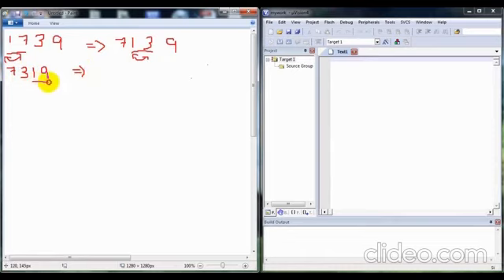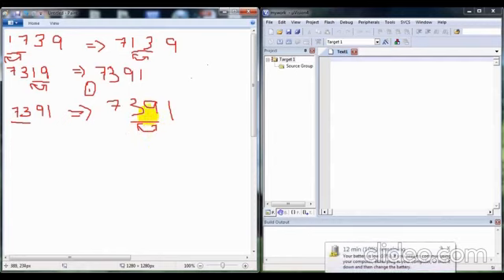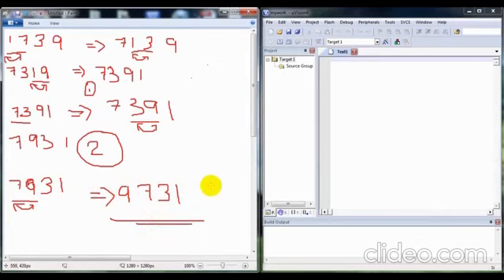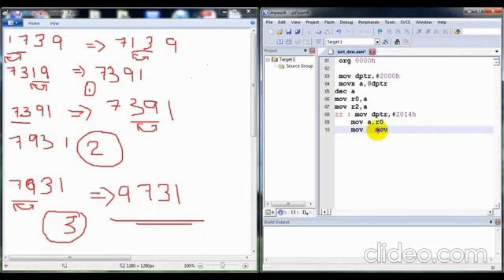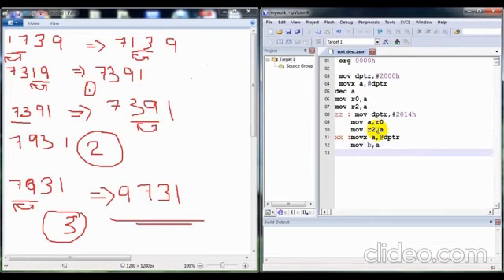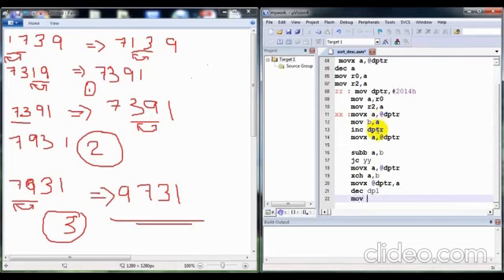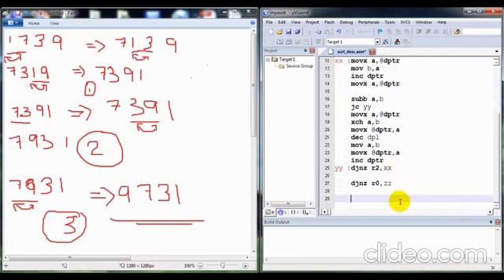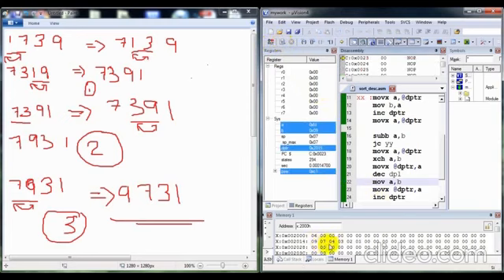KTU EC334 MC LAB: DESCENDING ORDER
EC334 MICROCONTROLLER LAB
EXP NO 6: DESCENDING ORDER